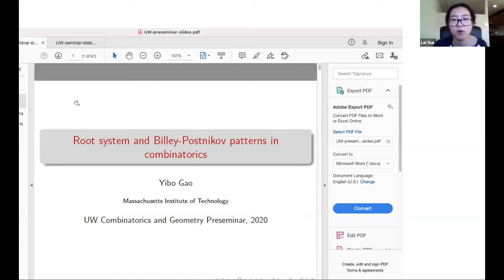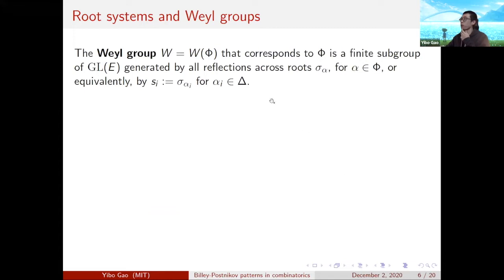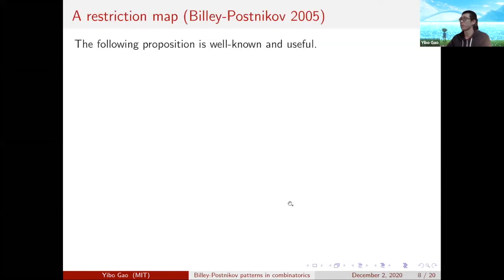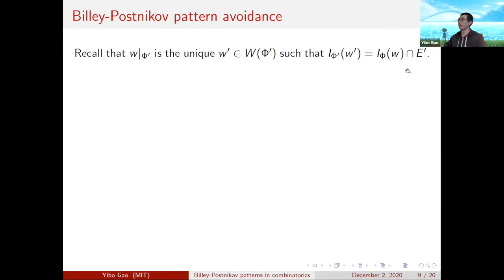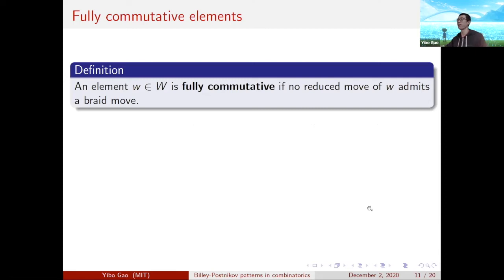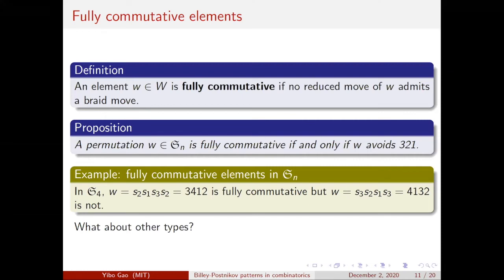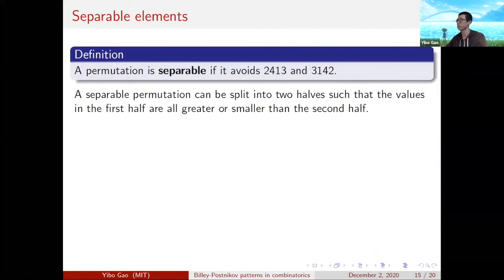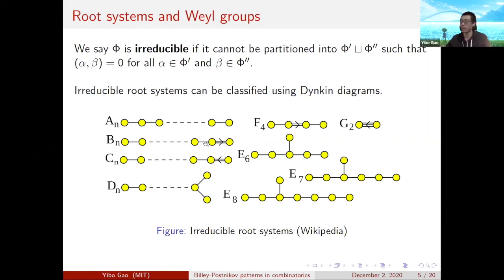UW Combinatorics Pre-Seminar by Yibo Gao on Dec 2, 2020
Title: The 1/3–2/3 Conjecture for Coxeter groups
Speaker: Yibo Gao, Massachusetts Institute of Technology
Date: Wednesday, December 2, 2020 - 3:30pm to 5:00pm
Abstract:
The 1/3–2/3 Conjecture, originally formulated in 1968, is one of the best-known open problems in the theory of posets, stating that the balance constant of any non-total order is at least 1/3. By reinterpreting balance constants of posets in terms of convex subsets of the symmetric group, we extend the study of balance constants to convex subsets C of any Coxeter group. Remarkably, we conjecture that the lower bound of 1/3 still applies in any finite Coxeter group, with new and interesting equality cases appearing. We generalize several of the main results towards the 1/3–2/3 Conjecture to this new setting: we prove our conjecture when C is a weak order interval below a fully commutative element in any acyclic Coxeter group (a generalization of the case of width-two posets), we give a uniform lower bound for balance constants in all finite Weyl groups using a new generalization of order polytopes to this context, and we introduce generalized semiorders for which we resolve the conjecture. We hope this new perspective may shed light on the proper level of generality in which to consider the 1/3–2/3 Conjecture, and therefore on which methods are likely to be successful in resolving it. This is joint work with Christian Gaetz.